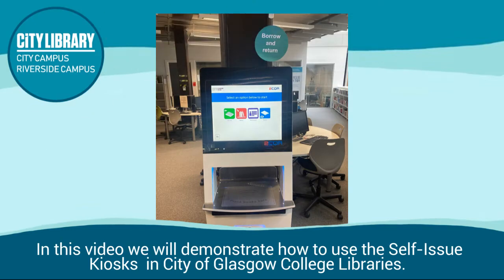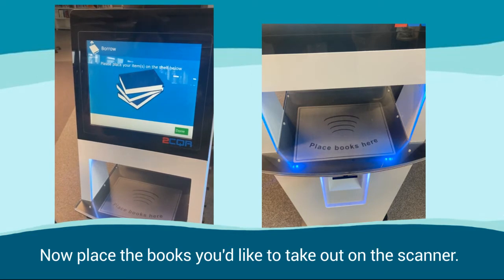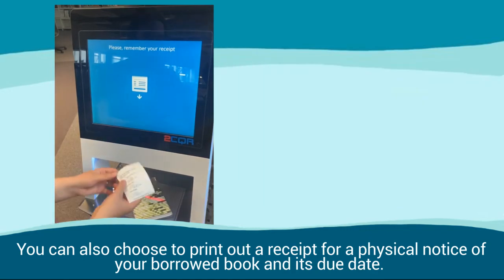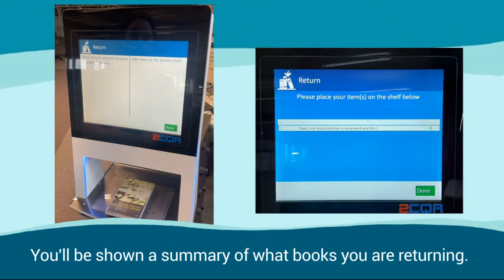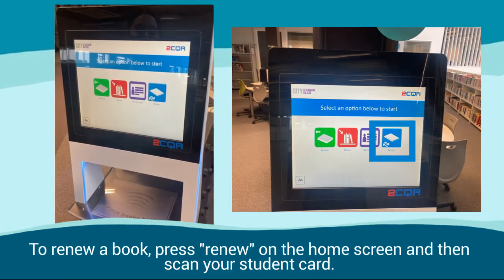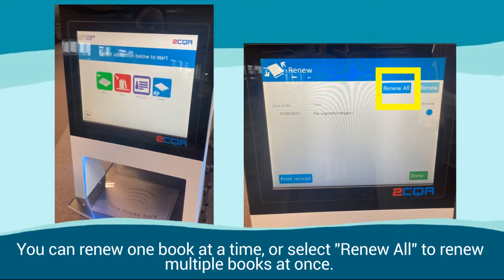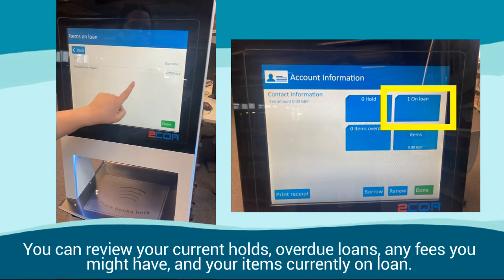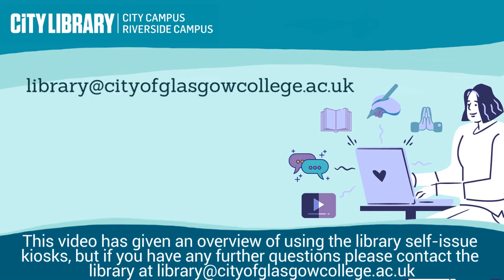Using the Self-Issue Kiosks